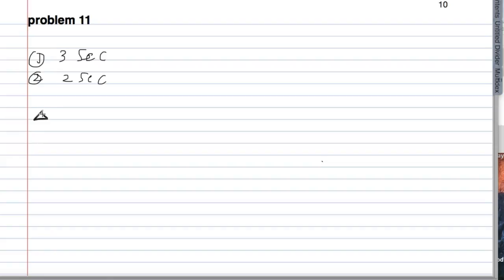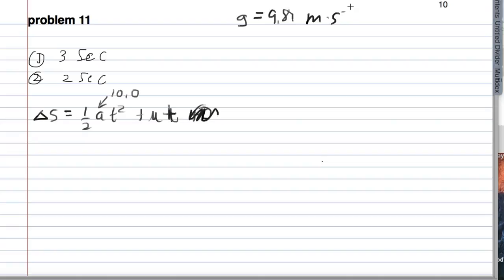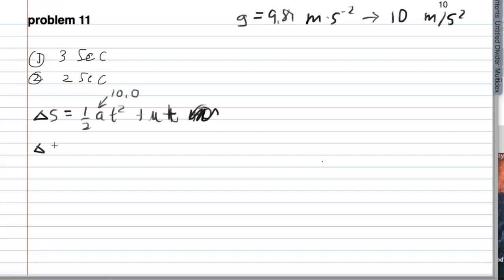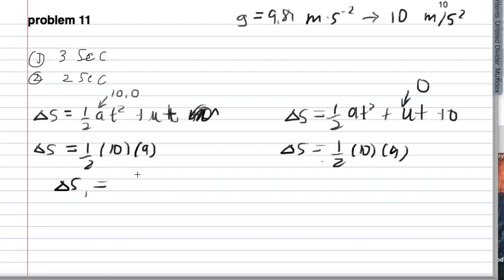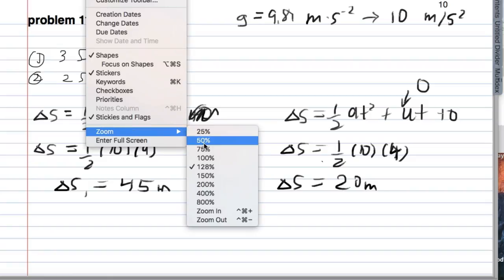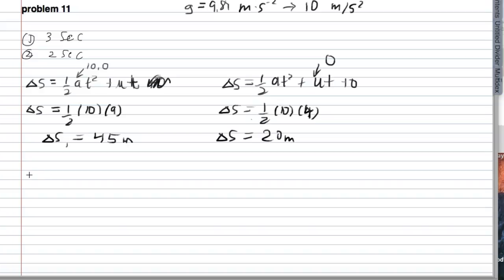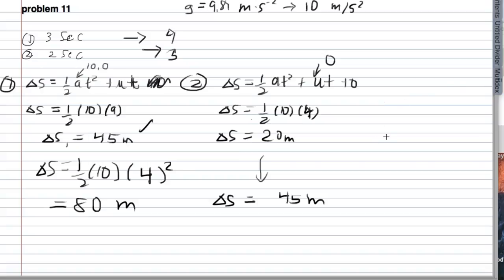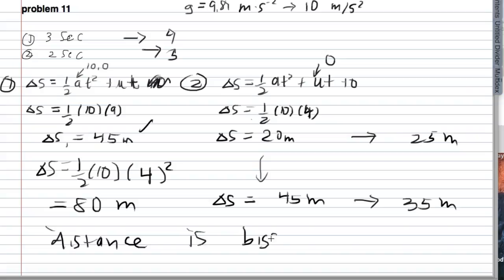IB Problem 11